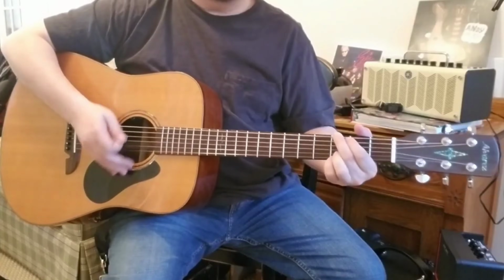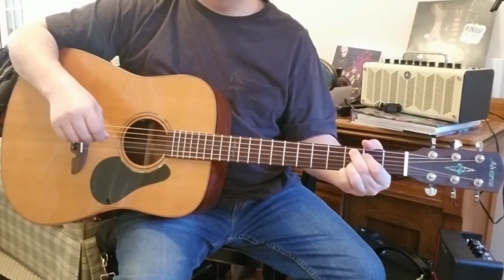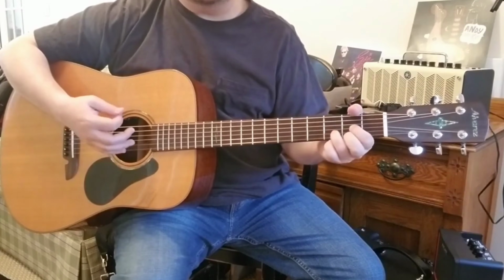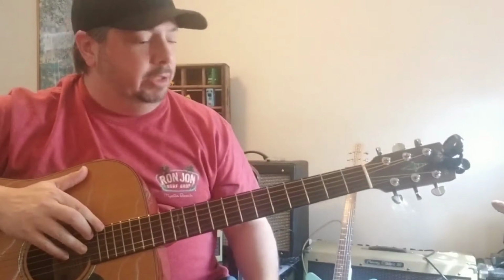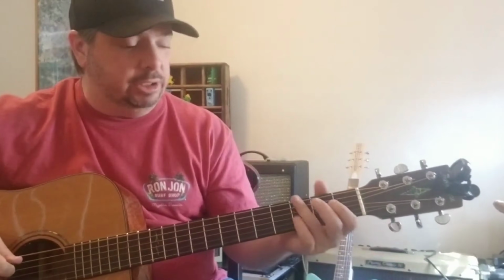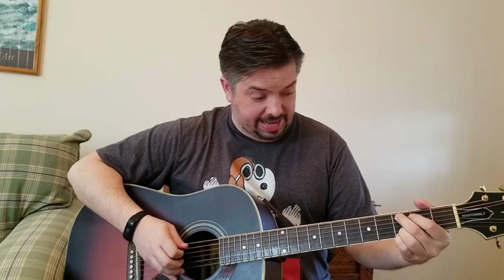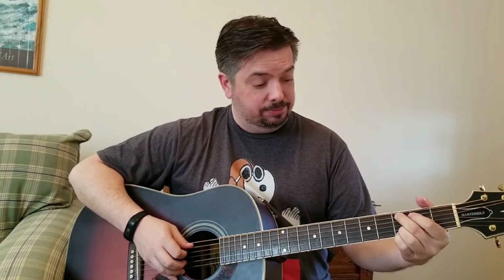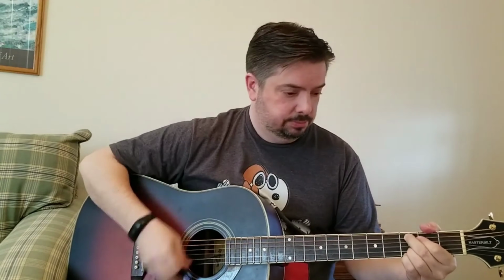The 80s Guitar Lessons for guitar Vol 1 (Sammy Hagar + John Cafferty + Men at Work/Colin Hay)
Over the past 2+ years, Six String Fun has done several 80s rock and pop lessons for guitar. I will be batching them together to make it easier for you! These aren't in any particular order EXCEPT for the first one out of the gate. Eagles Fly by Sammy Hagar. One of my favorites from the 80s. This was off the I Never Said Goodbye album (Between 5150 and OU812). Everything else is just random but are great to learn! Enjoy

00:00  Intro
00:30  Eagles Fly (Sammy Hagar)
09:20  Tender Years (John Cafferty and The Beaver Brown Band @EddieandtheCruisers
16:48  Who Can It Be Now (Men At Work + Colin Hay)

Six String Fun Merch!

My gear:
Guitars
Fender Stratocaster
Paul Reed Smith Standard 24
Gibson Les Paul Studio
Gretsch Rat Rod 5410T
Danelectro Stock '59
Furian SX Tele style
Firefly FF338

Epiphone Masterbilt AJ500
Alvarez Masterworks MD60

Amplifiers
Peavey Classic 50 212
Spark 40
Fishman Loudbox Mini
VOX AC